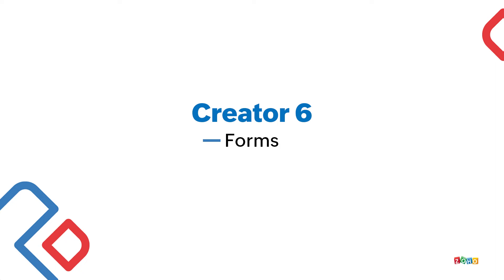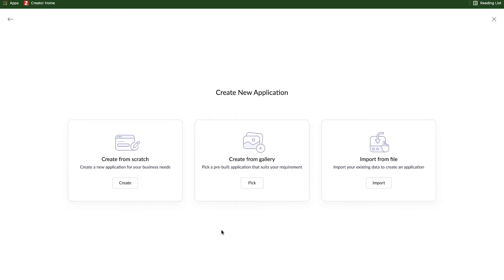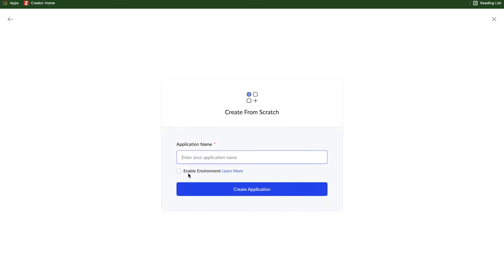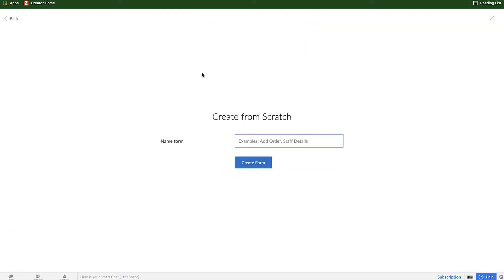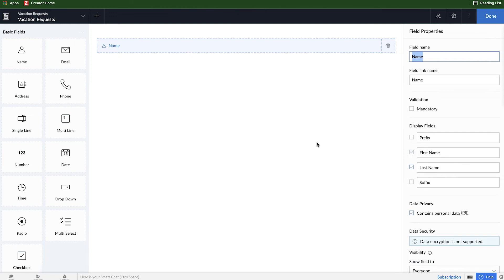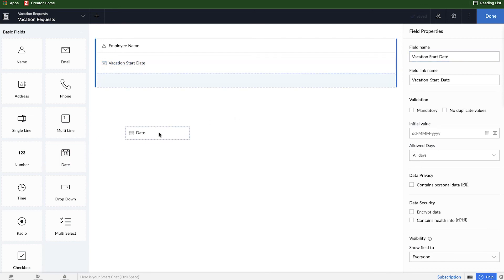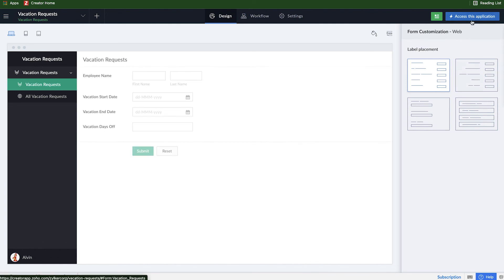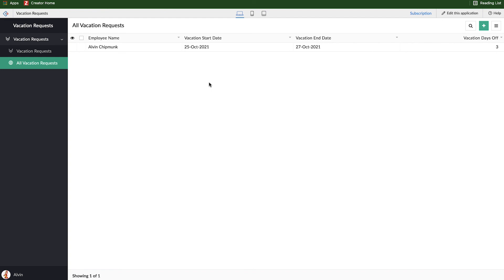Create Forms | Step-by-Step Guide for Beginners| Zoho Creator Tutorial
In this video, you’ll learn how to create forms in Zoho Creator from scratch, using its intuitive drag-and-drop form builder. Forms are the foundation of any Zoho Creator application, collecting the essential data your app will use to trigger workflows, generate reports, and more.

This beginner-friendly tutorial walks you through the process of creating forms without any coding, exploring the different field types, customization options, and layout possibilities available in Zoho Creator.